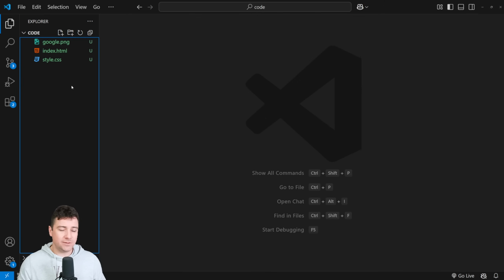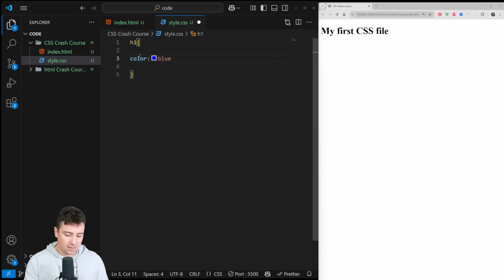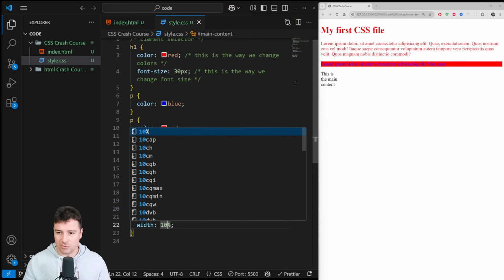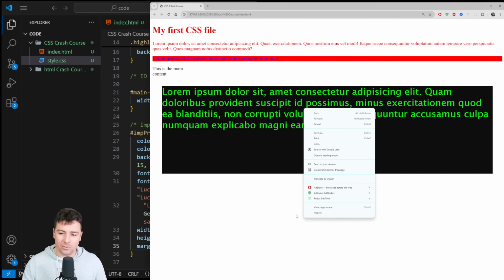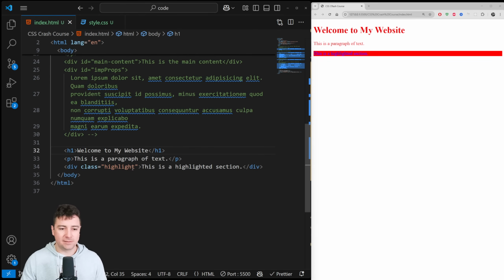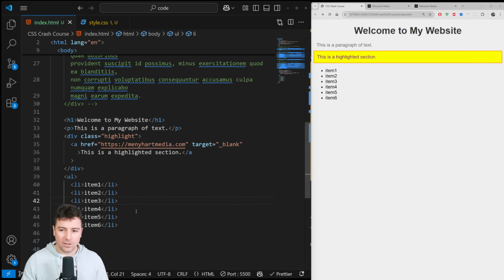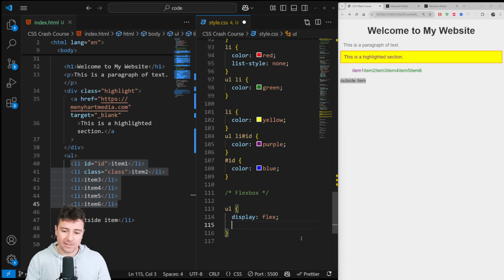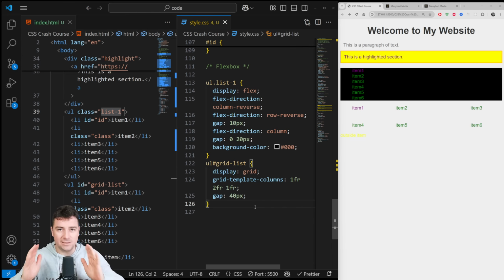Master CSS in Minutes: The Ultimate Crash Course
Unlock the secrets of CSS and elevate your web development skills with our Ultimate CSS Crash Course. From basics to advanced techniques, learn how to style your web pages effectively in this comprehensive guide.

🕐 Timestamps:

00:00 - Intro & Project overview
01:10 - What will you learn in this crash course
02:03 - What is CSS
02:58 - How to add CSS to HTML
04:01 - How to create a HTML file
04:58 - What is the Style property in HTML
05:42 - How to write CSS in HTML
06:59 - How to create a CSS file
07:26 - How to link CSS files to HTML
08:13 - How to style HTML tags
09:59 - How to create comments in CSS
10:35 - Ho to style Classes in CSS
12:59 - How to style html ID in CSS
14:13 - Most Important properties in CSS
14:34 - How use colors in CSS
16:00 - How to style background colors in CSS
16:17 - How to style the font size in CSS
17:35 - How to style the font family in CSS
18:02 - How to style the Width and Hight in CSS
19:06 - How to style margin in CSS
21:16 - How to style borders in CSS
22:01 - How to style padding in CSS
22:56 - What is the Box model in CSS
25:03 - Excessing with CSS
26:50 - How to style link tags in CSS
28:12 - What are Pseudo classes in CSS
28:46 - What are Pseudo elements in CSS
30:35 - How to select element within element in CSS
31:22 - What is Specificity in CSS
34:03 - What is Flexbox in CSS
34:42 - How to use Flexbox in CSS
36:03 - How to display flex direction column and row in CSS
36:53 - How to add gap in flexbox CSS
37:45 - What is the grid system in CSS
38:16 - How to display grid in CSS
39:06 - What is inheritances in CSS
39:47 - How to use grid template columns in CSS